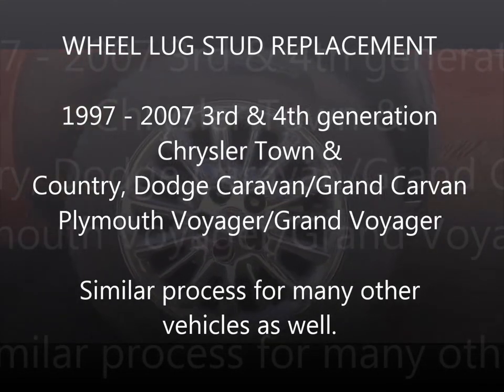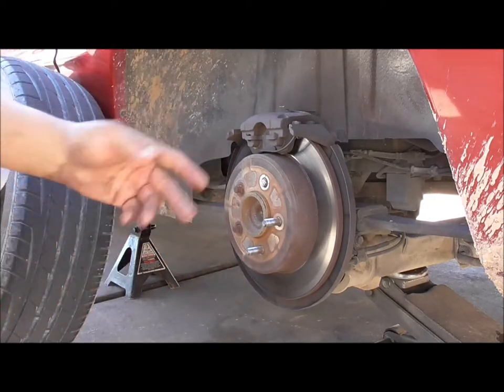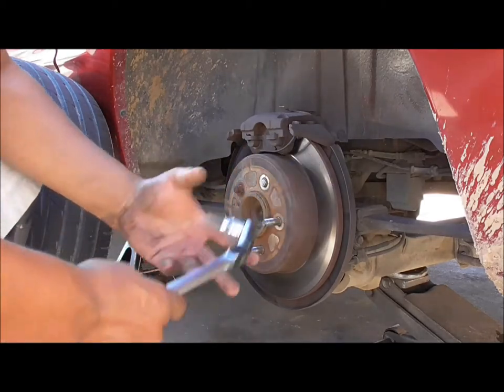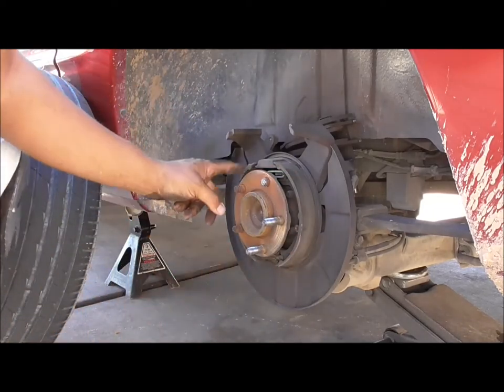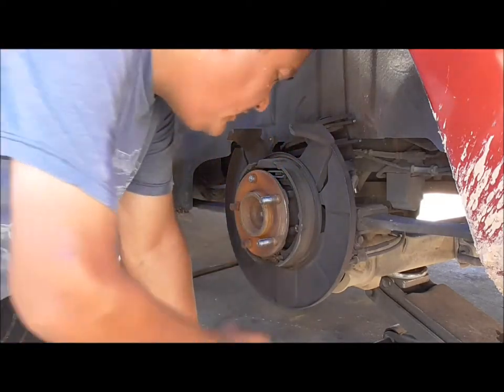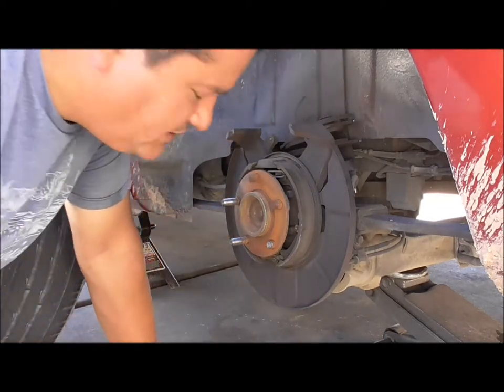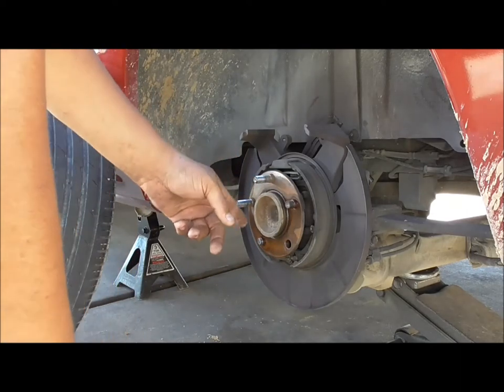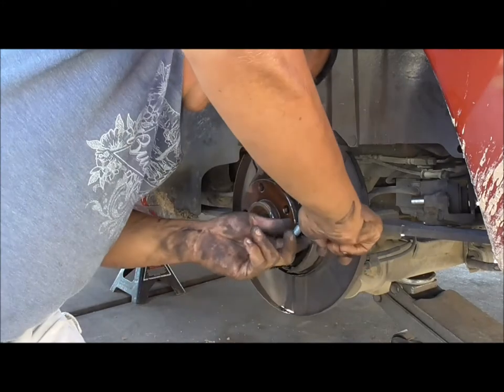1996 - 2007 Chrysler Town & Country Plymouth Voyager Dodge Caravan wheel lug nut stud replacement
While this video covers the 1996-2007 Chrysler, Dodge, Plymouth mini vans (in the video the work is performed on a 2003 Chrysler Town & Country) these VERY SAME methods, repair techniques can be used on ANY vehicle to remove broken, stripped wheel lug studs to replace with new wheel lug studs.

War Pony Auto reviews. DIY Vehicle Repair.